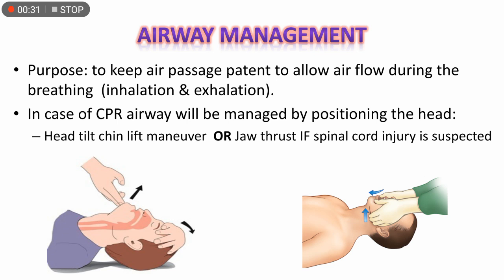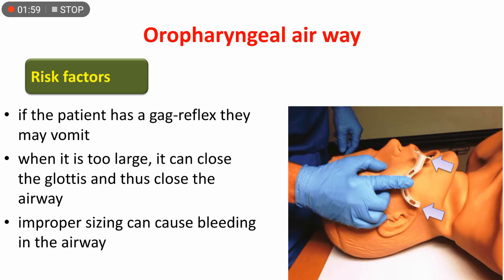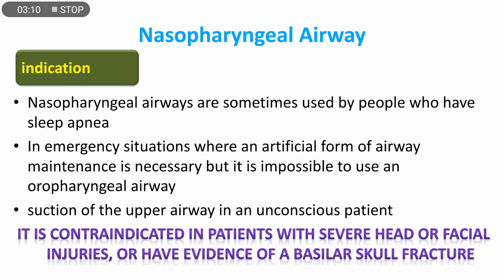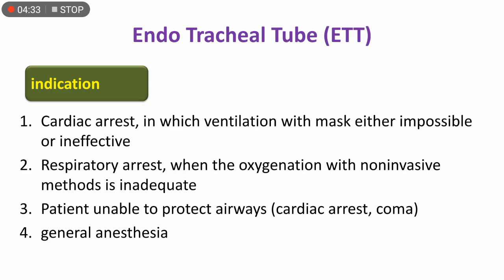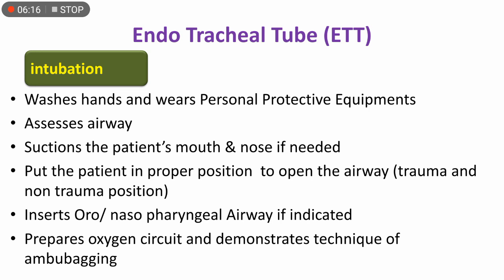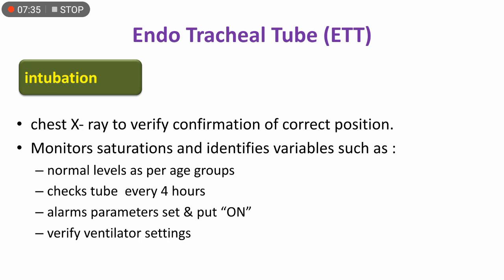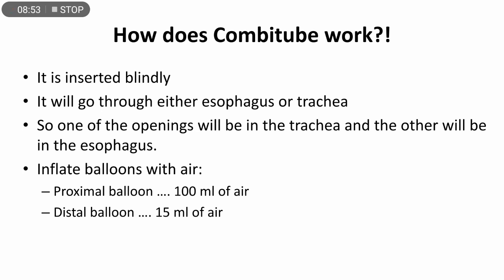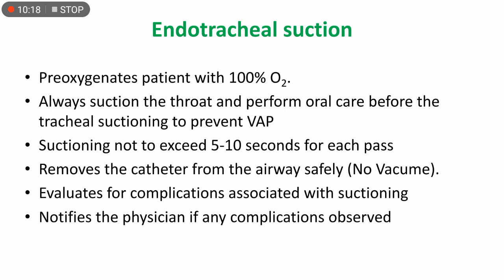Airway Management - PSMMC COVID19 Training - ICU Nurses